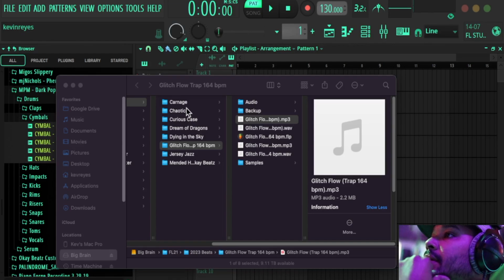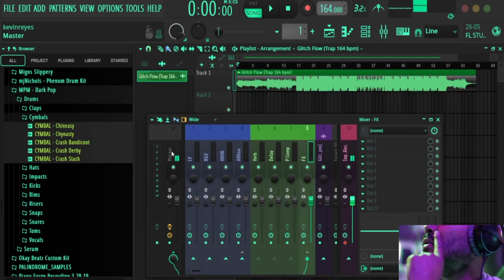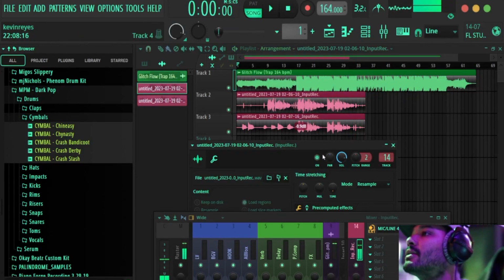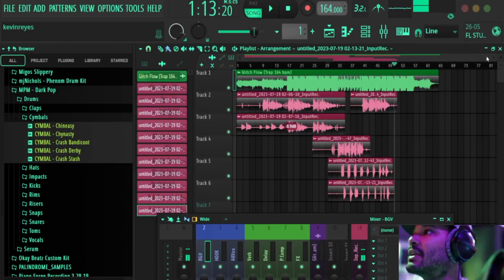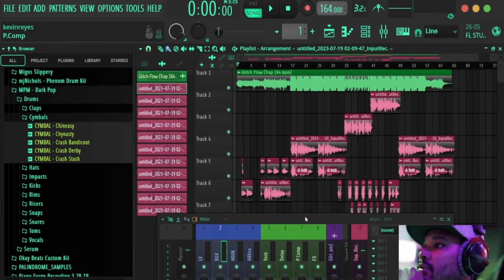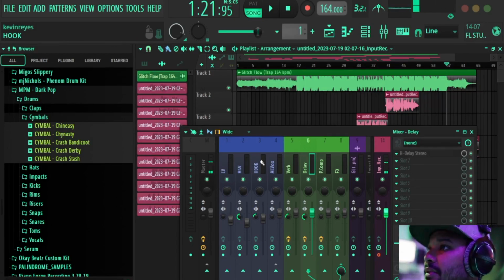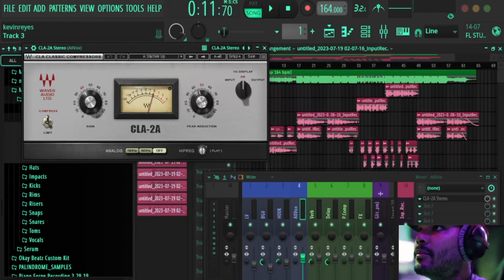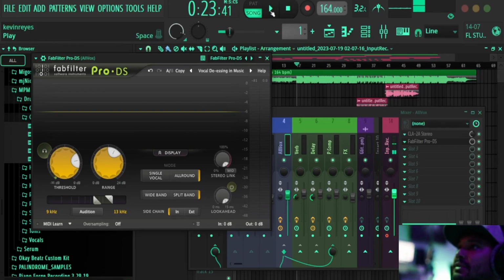FL Studio 21: Uncut Recording & Mixing || Okay Beatz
Kevin King Supreme records and mixes a short song from start to finish on FL Studio 21 for Mac. Okay Beatz studio uses superior quality recording equipment to capture vocals that do not need much mixing. We stress this factor in our tutorials, because the truth is that it is fine to use any recording tools available to "home" producers, but the result would obviously vary depending on the quality of those tools used to get the job done. The size and treatment of the room is also a variable that should be controlled when recording.

Enjoy the vibe and visit channel Regular for Something New.

🎙️Top 6 Must-Have Studio Gear for Pro Audio & Video!
Ready to elevate your recording and video production? Check out this high-end gear to take your studio to the next level! 👇

🎤 Neumann U 47 FET Studio Microphone

🎛️ Neve 1073SPX Mic Preamp

🔉 MAAG EQ4 500 Series 6-Band EQ

🎚️  Black Lion Bluey FET Compressor

⚡ UA Apollo 8x Audio Interface